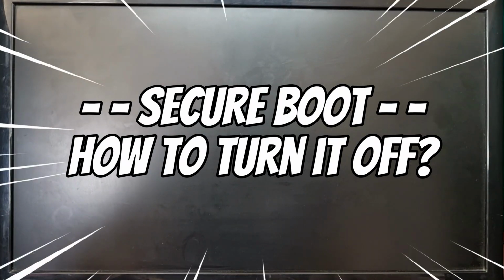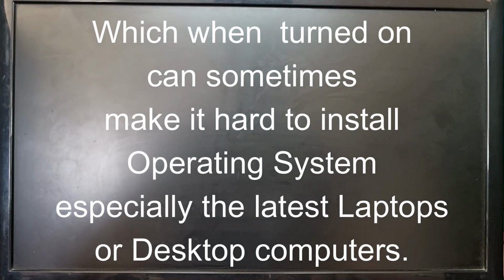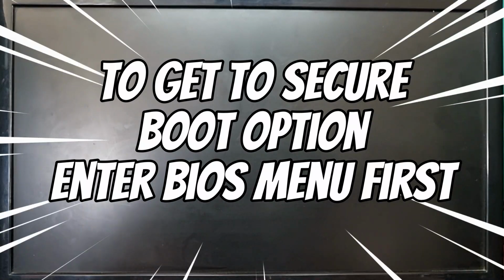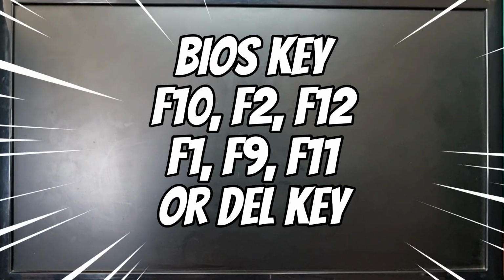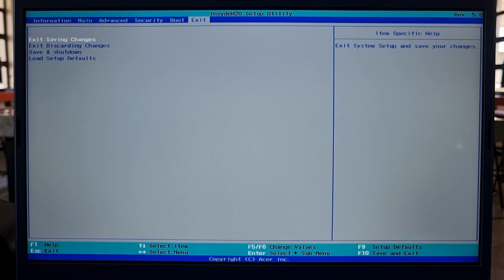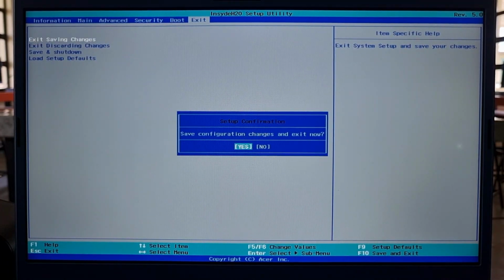How to Enable & Disable Secure Boot in BIOS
Enabling or disabling Secure Boot

Procedure
1. From the System Utilities screen, select System Configuration.

2. Select a setting and press Enter:
Enabled — Enables Secure Boot.
Disabled — Disables Secure Boot.

Track Creamy by Limujii
httpsyoutu.beDIWMXhAkWfw